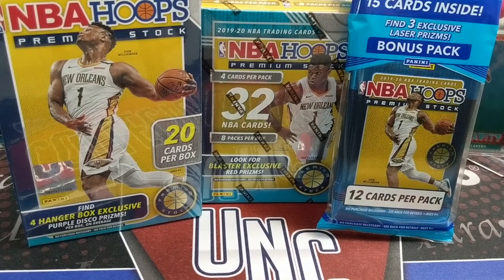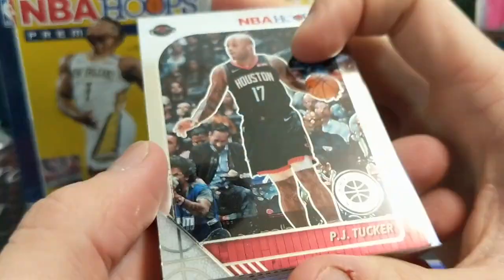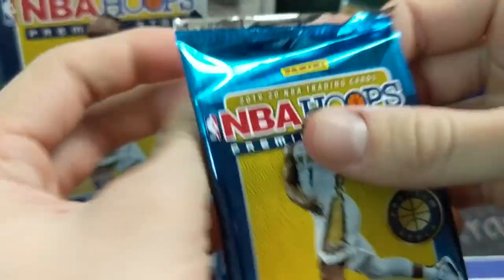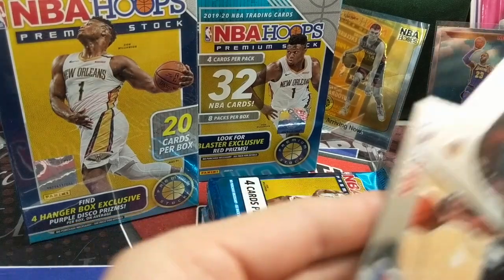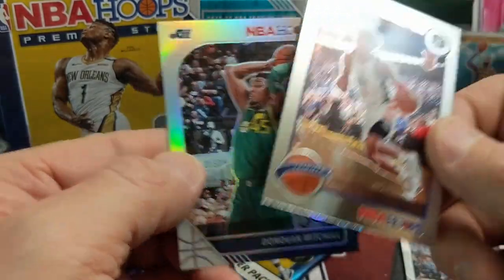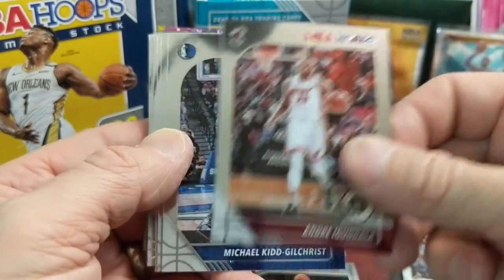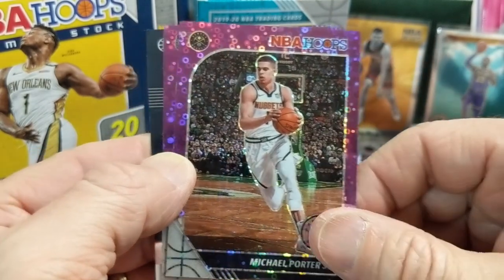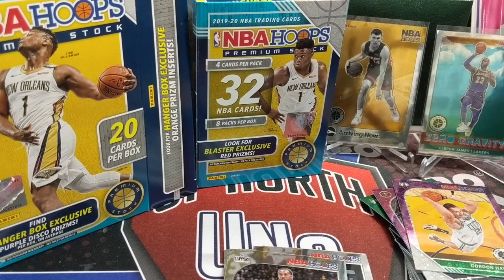UNC 2019-20 Panini NBA Hoops Premium Stock Retail Break 1 Blaster Box 1 Hanger Box & 1 Cello Pack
Check out this retail break of this new product, 2019-20 NBA Hoops Premium Stock. Take a look and let us know what you think of this basketball product.